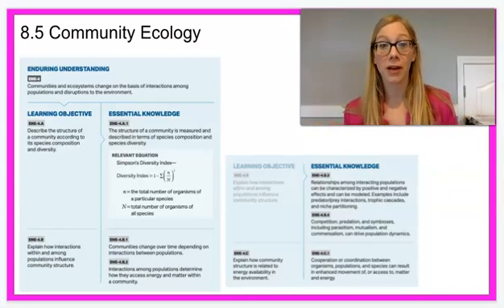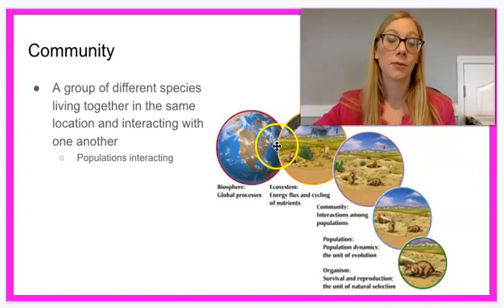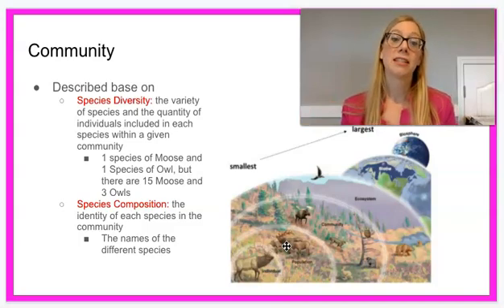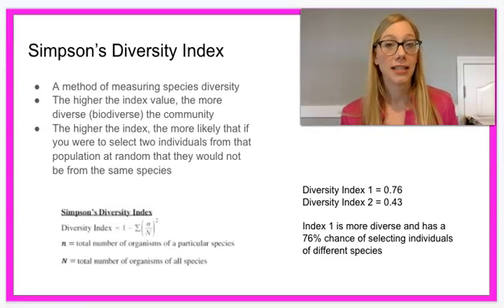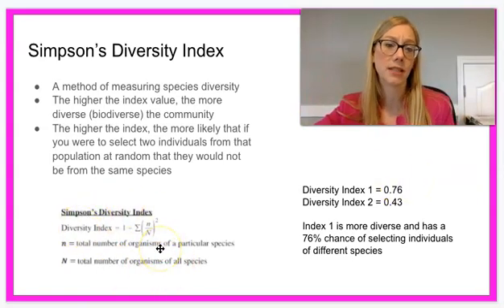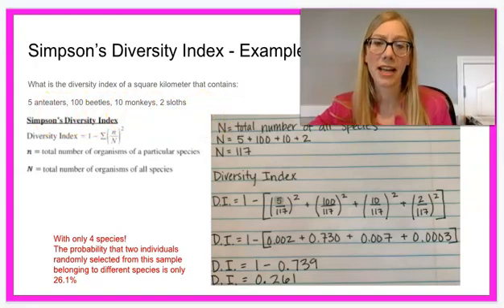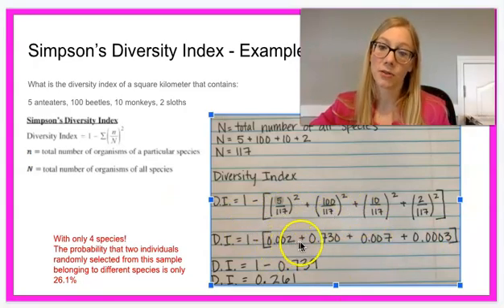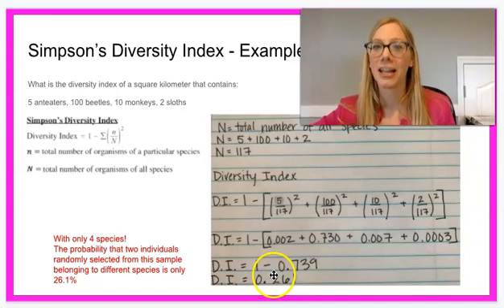8.5 Community Ecology-Part 1